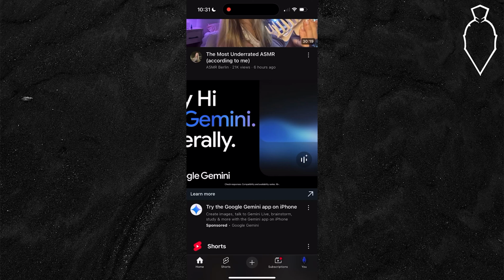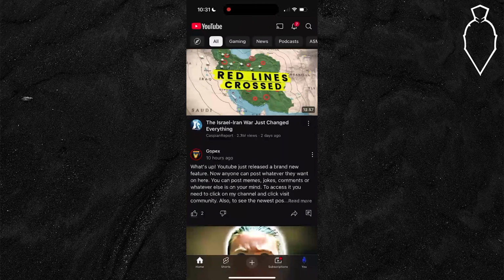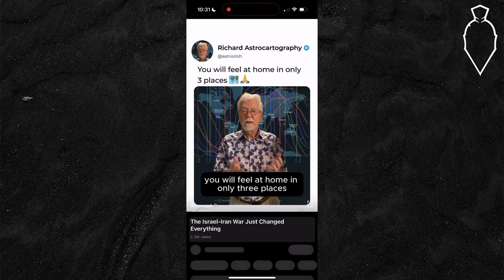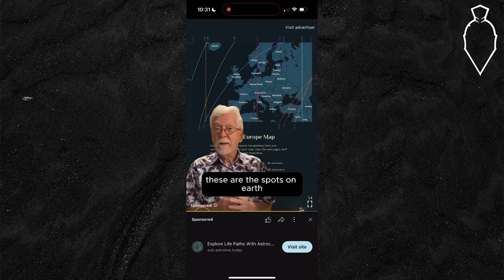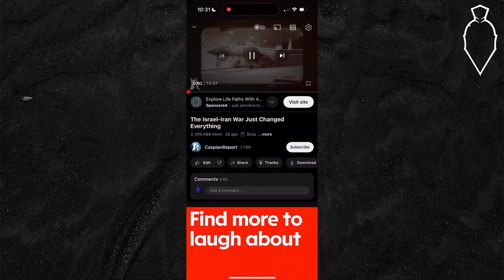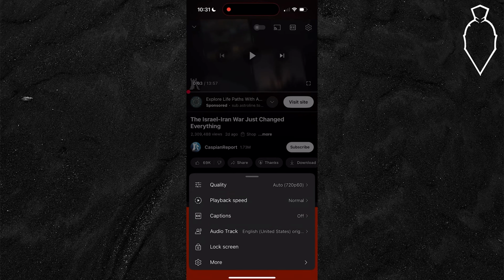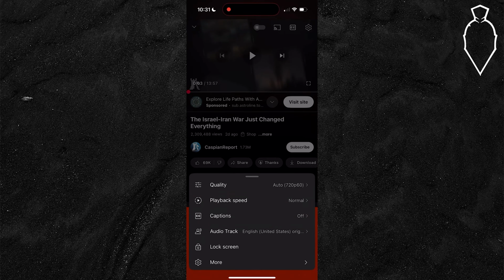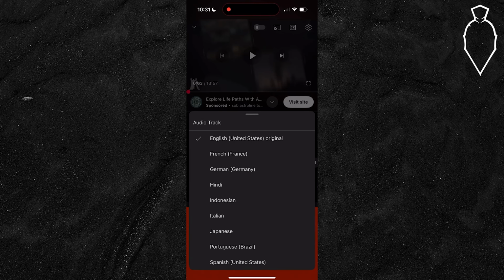How To Change Video Audio Language In YouTube - Step By Step